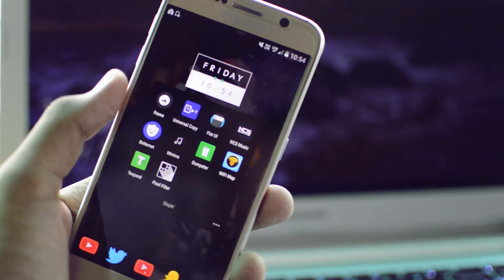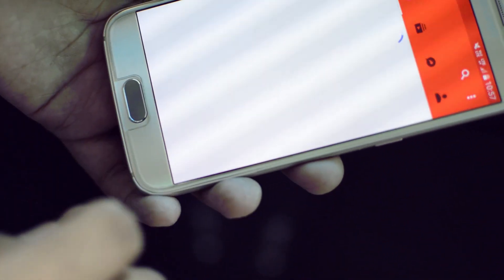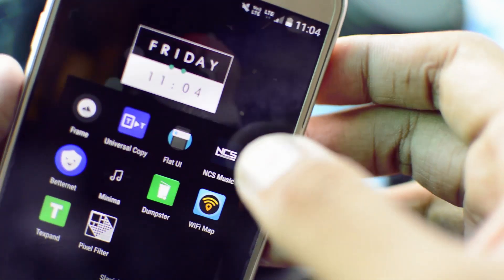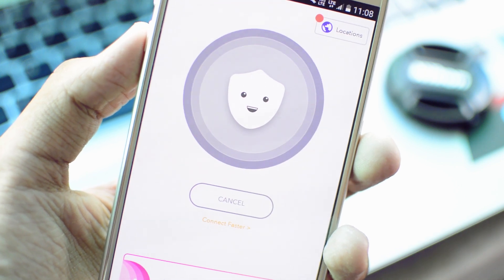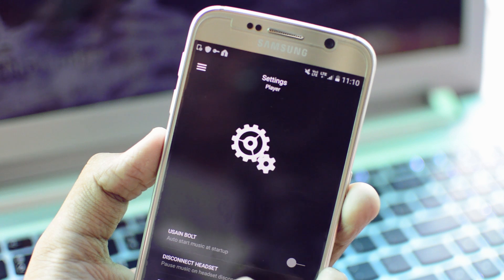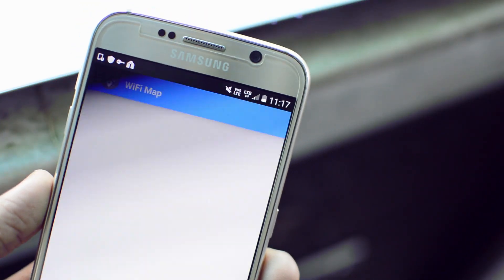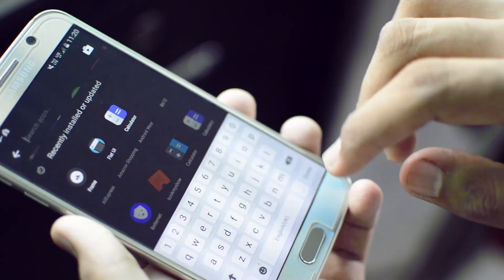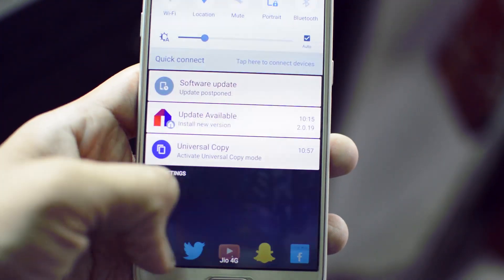Top 10 Best FREE Apps Of November 2016!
1.Ivan B: For You
2.Chuki Beats: Gambler
3.Ivan B: Start Again

Free Movies/ and cable channels here. Best 1-click Complete Kodi Setup and maintenance. MAIN Gear I use/ recommend